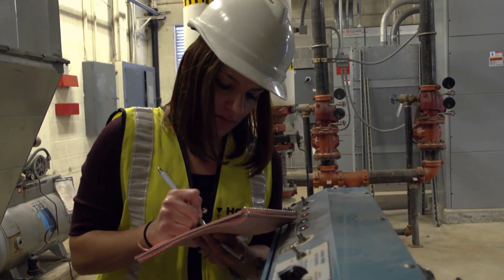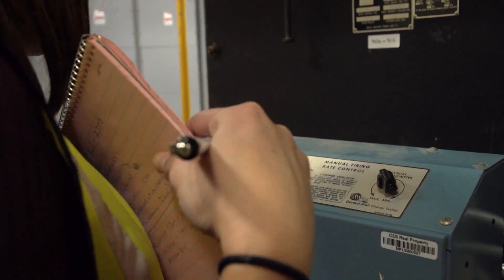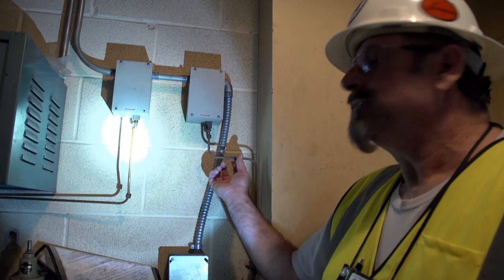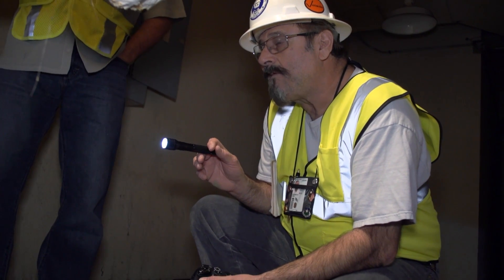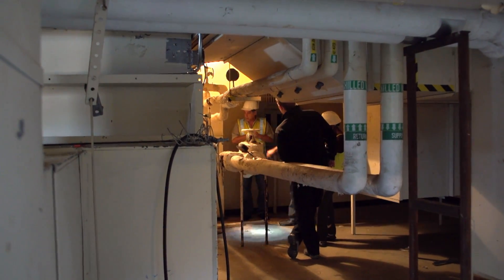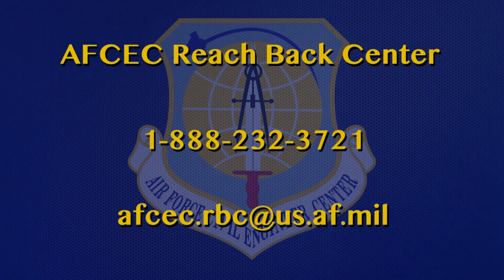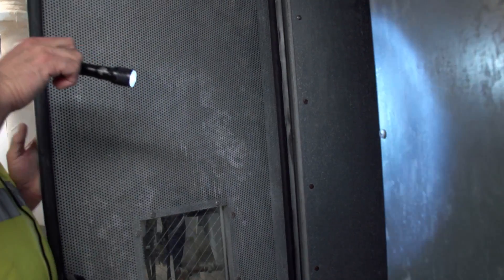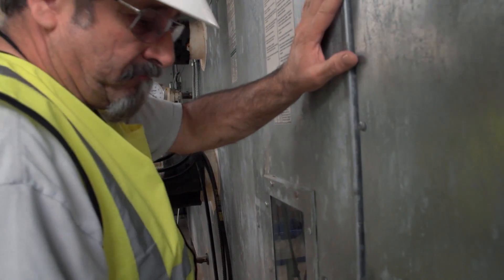Comprehensive asset management plan process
The Air Force Civil Engineer Center's Planning and Integration Directorate recently introduced a revised comprehensive asset management plan process. The process is part of a new CE initiative to catalog the condition of every building in the Air Force inventory and place the data into a software program called BUILDER. See reviews from people at the test base, Joint Base San Antonio, Texas.